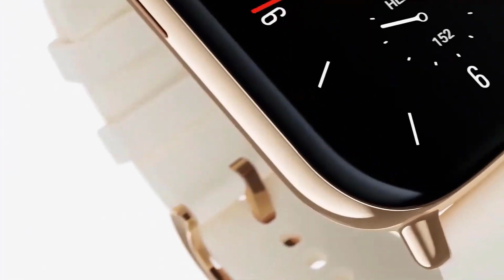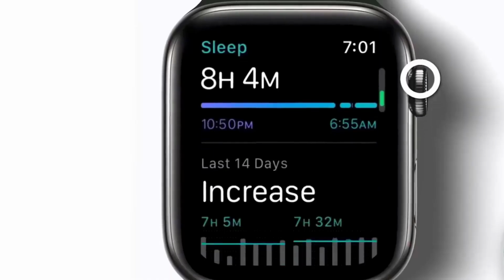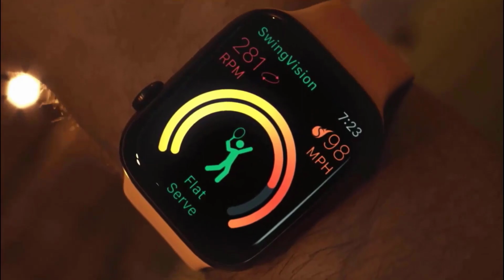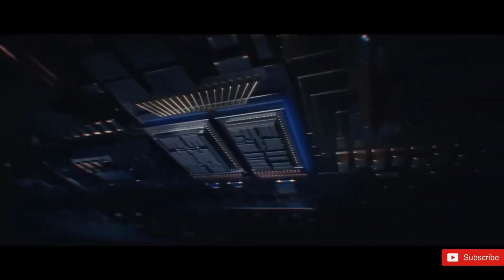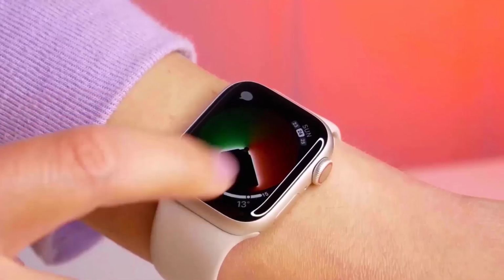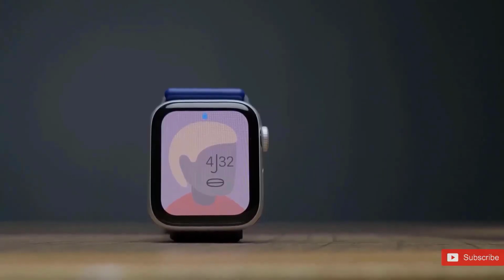Apple Watch Ultra vs Watch 8 - EVERYTHING COMPARED